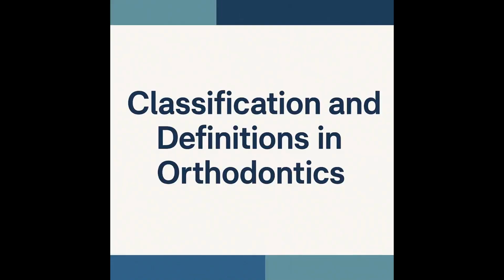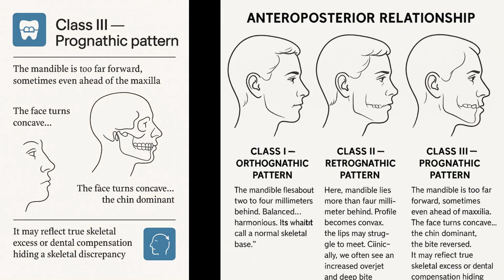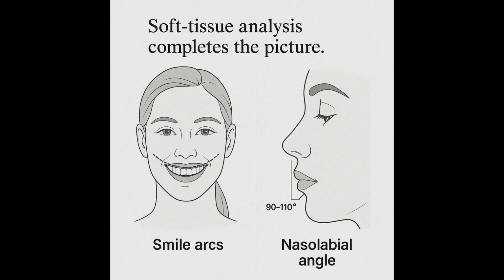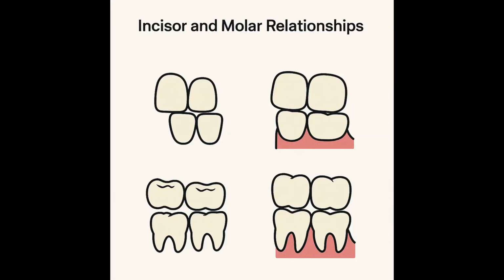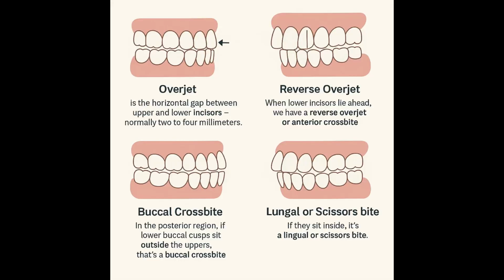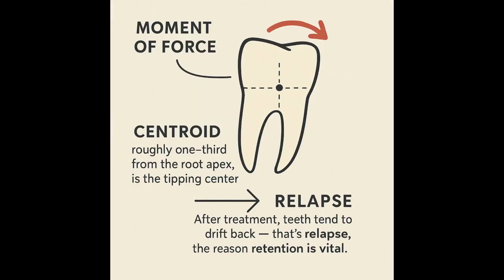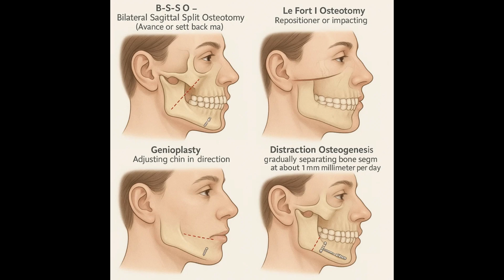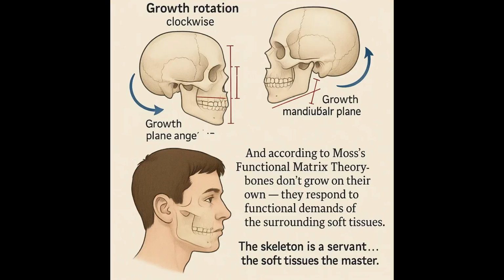Classification & Definitions in Orthodontics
Understanding orthodontic classification is essential for every dental student and practitioner.
In this video, we break down the full Classification & Definitions chapter in a clear, structured, and easy-to-follow way.

You will learn:

The difference between Class I, Class II, and Class III skeletal patterns

What FMPA means and how vertical skeletal pattern is assessed

Transverse and anteroposterior skeletal evaluation

Incisor relationships (BSI Classification)

Molar classification (Angle’s Classification)

The meaning of overjet, overbite, open bite, and crossbite

Dental vs skeletal discrepancies

Malocclusion terminology every student must know

Key orthodontic concepts used in diagnosis and treatment planning

This video is ideal for:
• Dental students
• Orthodontic residents
• General dentists
• Anyone preparing for exams or wanting a solid revision of orthodontic basics